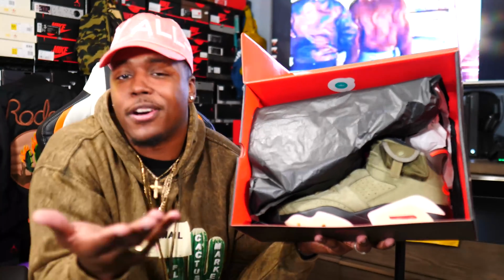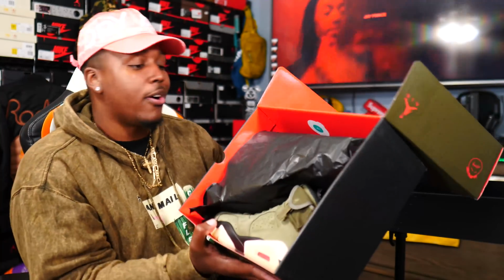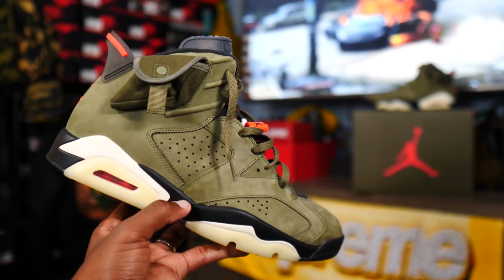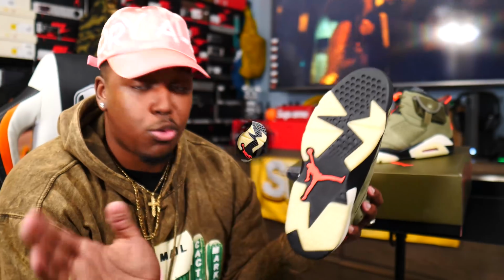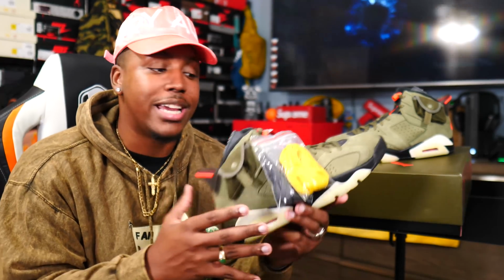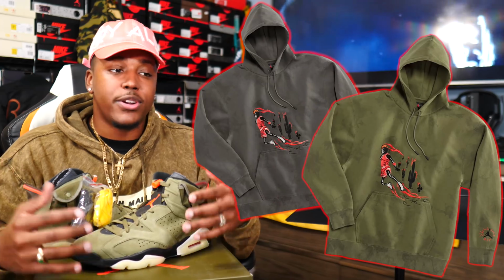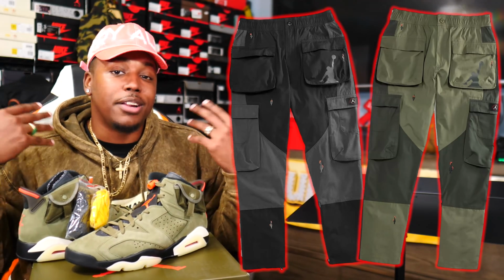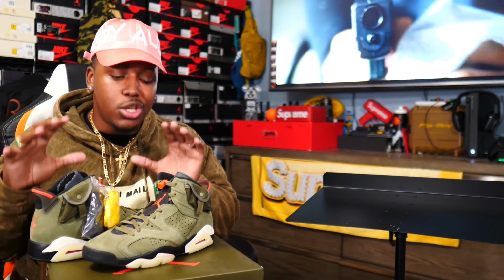GOT EM EARLY! UNBOXING ONE OF THE MOST ANTICIPATED SNEAKERS OF 2019! MAJOR HEAT & RELEASE INFO!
-SONGS-
808LOUIE - A MAN